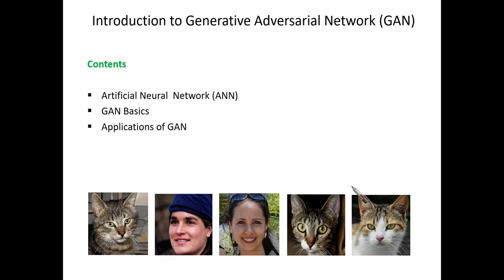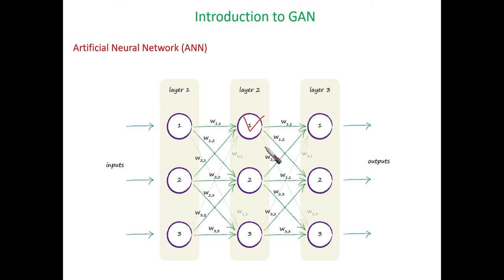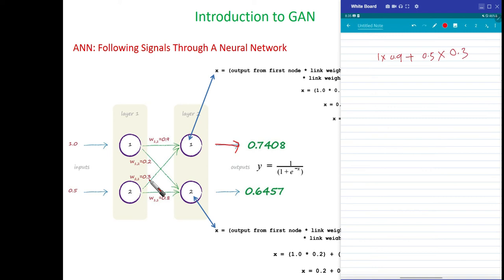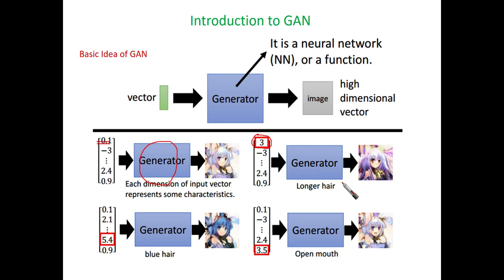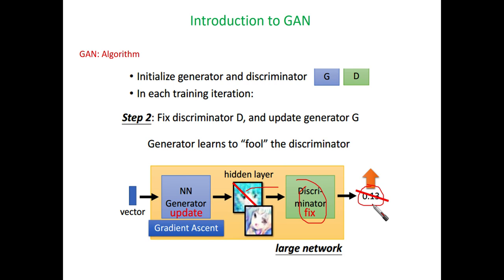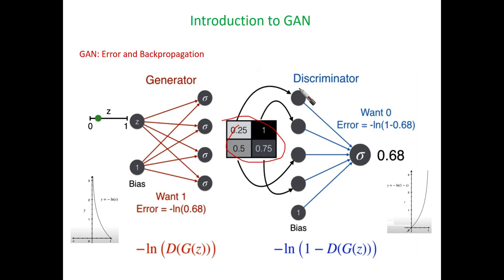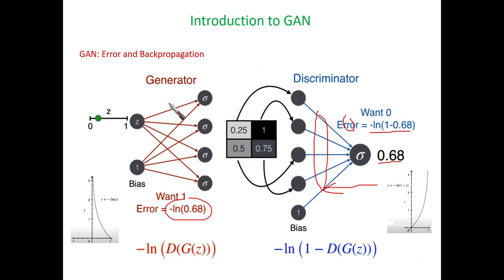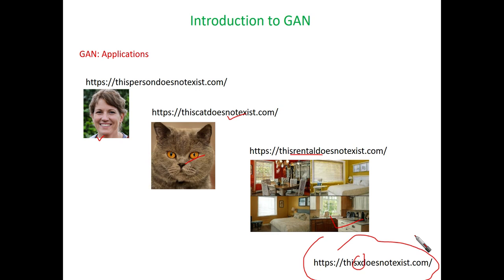Multimedia Computing Lecture 26: Generative Adversarial Network (GAN)